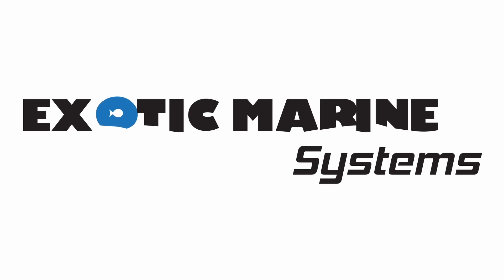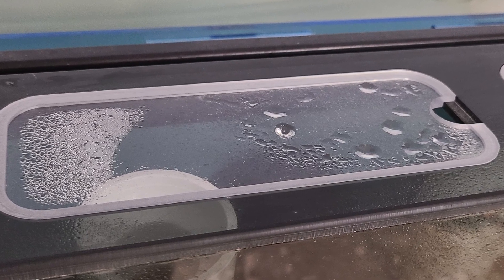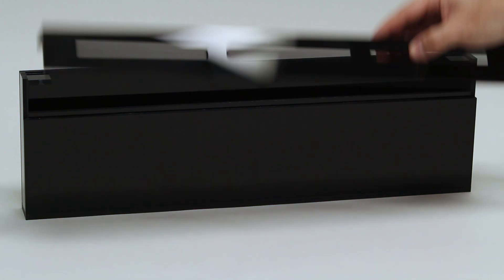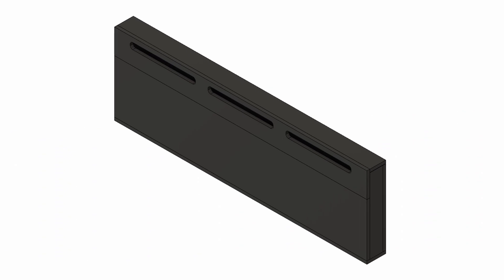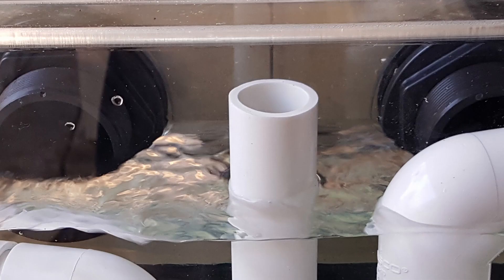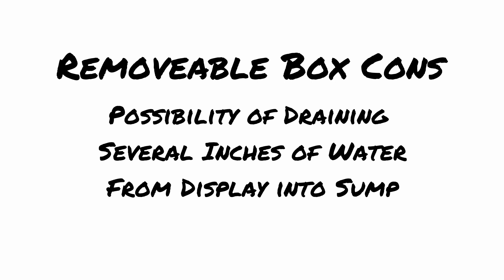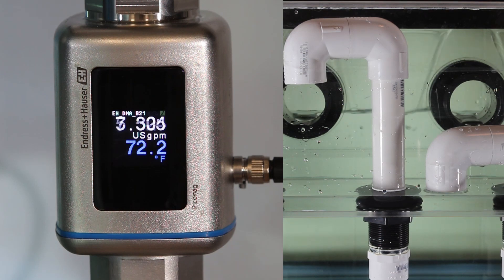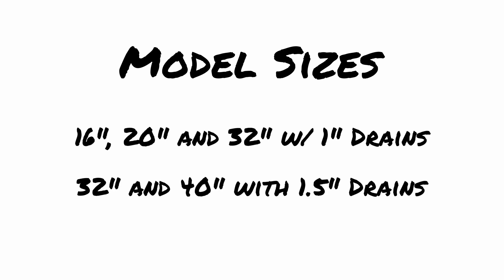Next Generation Overflow Design - Exotic Marine Systems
This is a quick overview of our latest overflow design.

These new overflows incorporate a removable front weir w/ lid, as well as polycarbonate inset lids on the rear box.  As before all of our overflows feature a raised rear box to aide in setting them to run quietly, as well as add an increase margin of safety against a flood.

At the time of this recording, we have released the 20" with 1" drains. In the coming weeks and months, we plan to release a 32" with both 1" and 1.5" drains. Followed by a 16" with 1" drains and a 40" with 1.5" drains. If you have any questions about this or any of our other products, do not hesitate to shoot us an email!